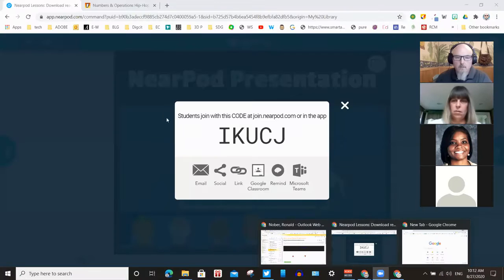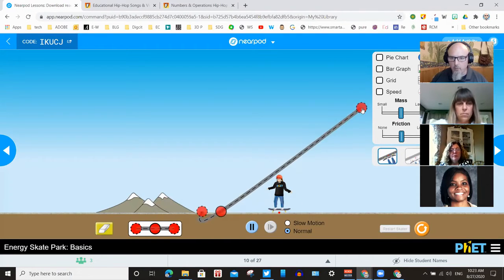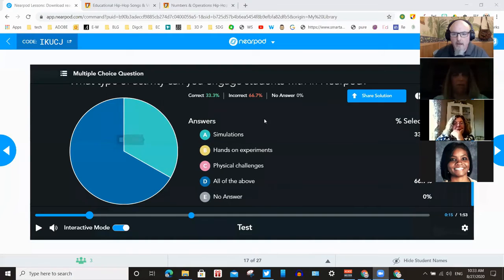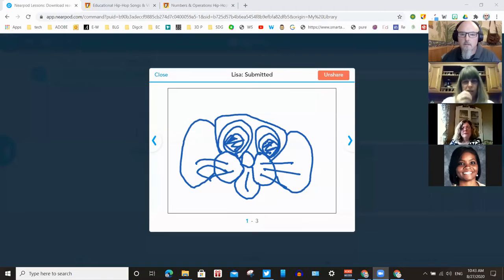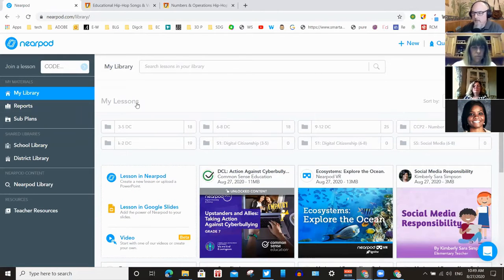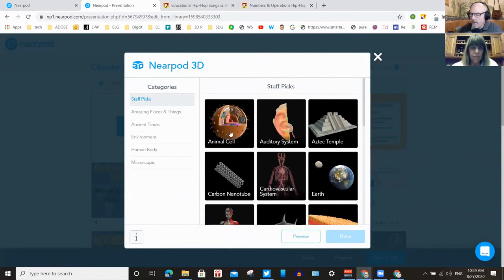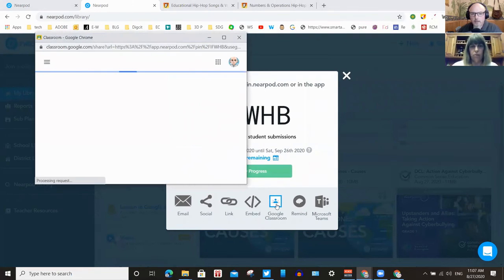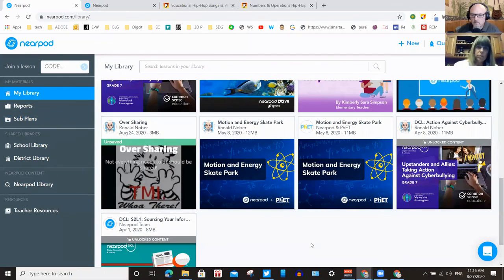NearPod 2020-2021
A PD session for staff at Southampton Township Schools on using NearPod.